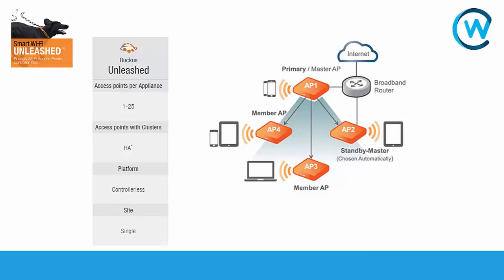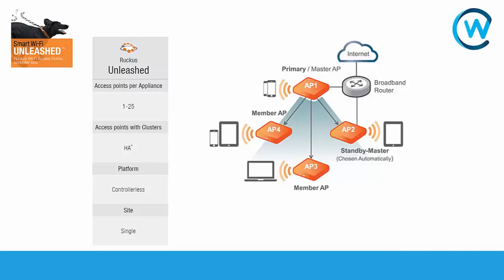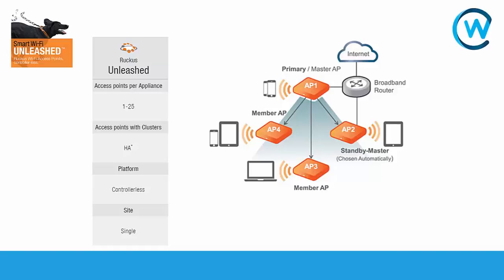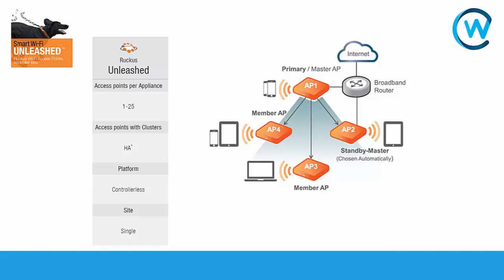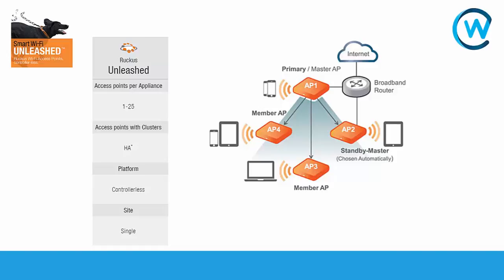Introduction to Ruckus Unleashed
Ruckus unleashed is the controller less solution from Ruckus Wireless. In this video we will take a brief look at the product summary.